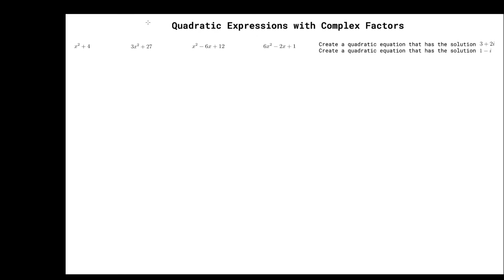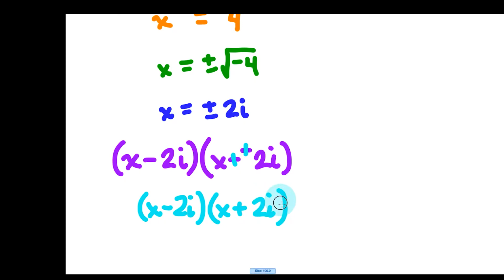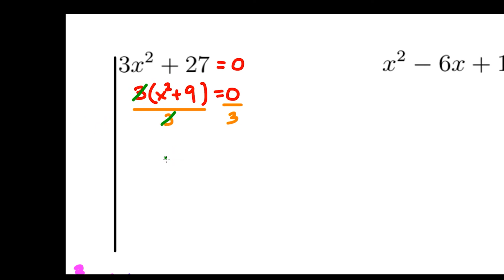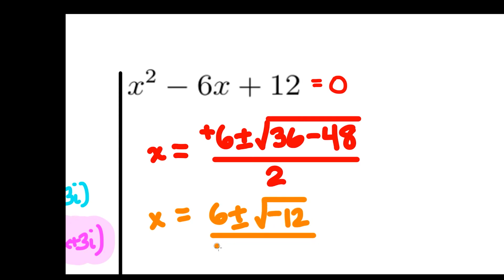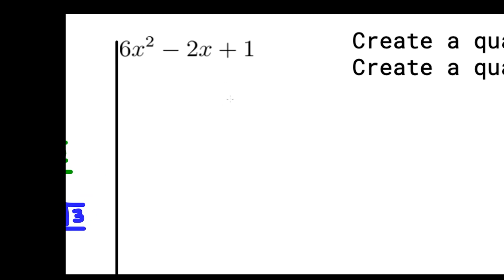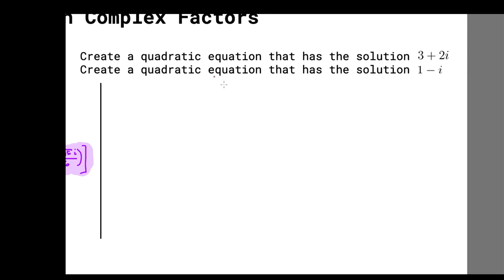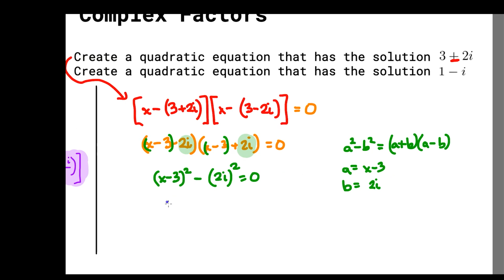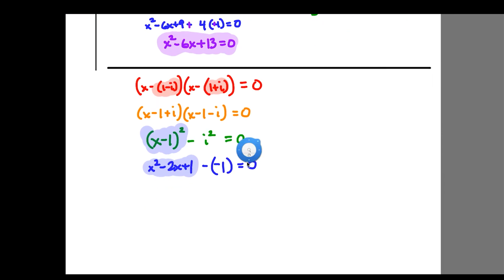Quadratic Expressions with Complex Factors - Algebra 2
This is a breakdown of example problems involving factoring quadratic expressions with complex factors.